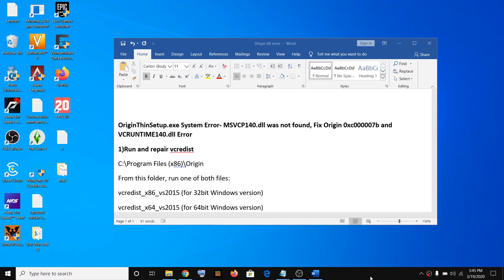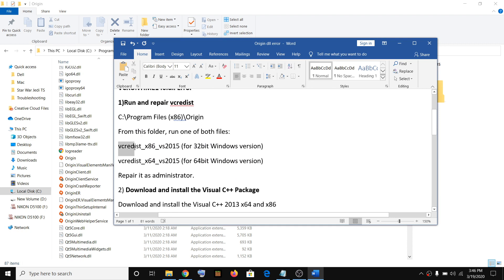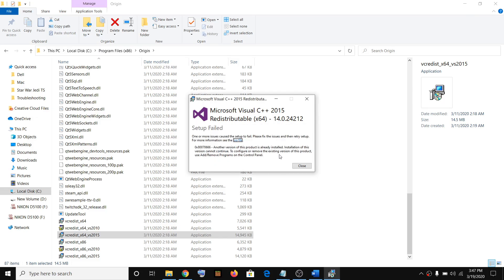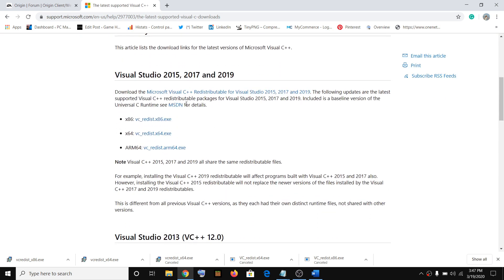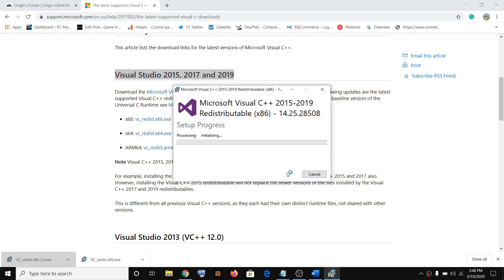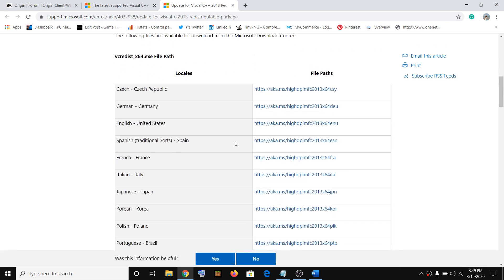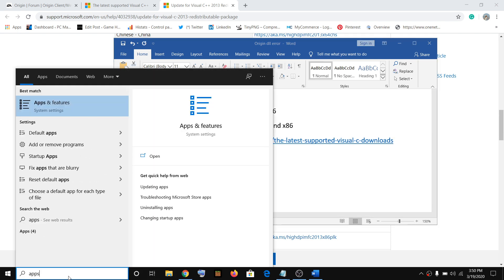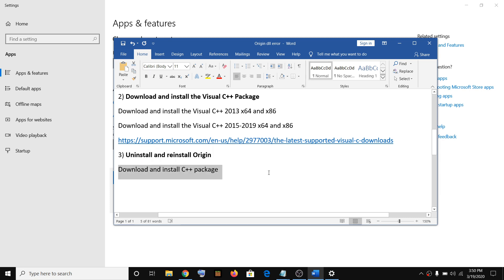Fix Origin MSVCP140.dll, VCRUNTIME140.dll and 0xc000007b Error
Steps to Fix Origin MSVCP140.dll, 0xc000007b, and VCRUNTIME140.dll Error. Fix OriginThinSetup(1).exe - System Error, Unable to launch origin due to an MSVCP140.dll, 0xc000007b, and VCRUNTIME140.dll Error